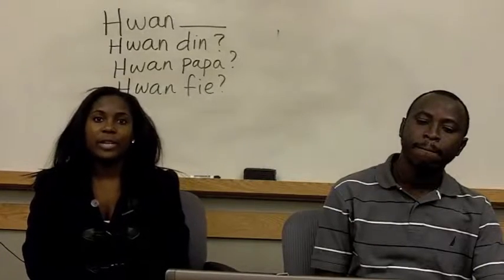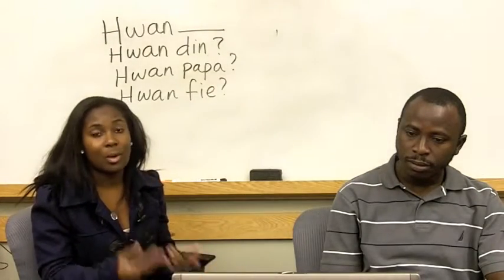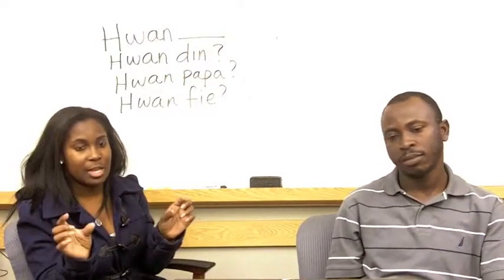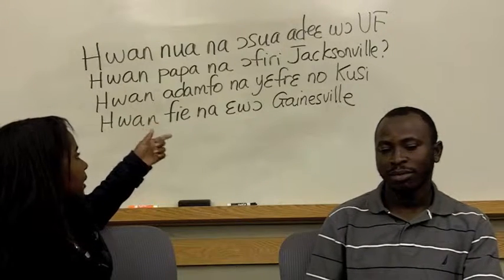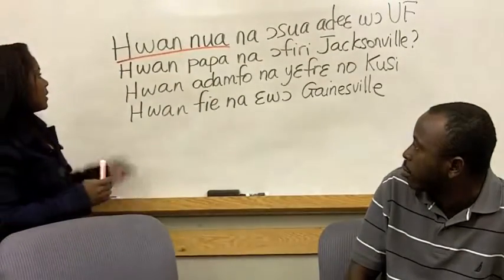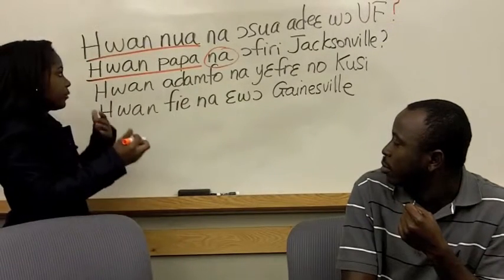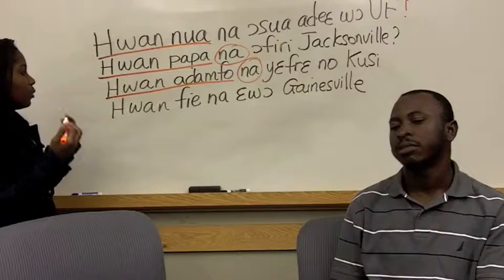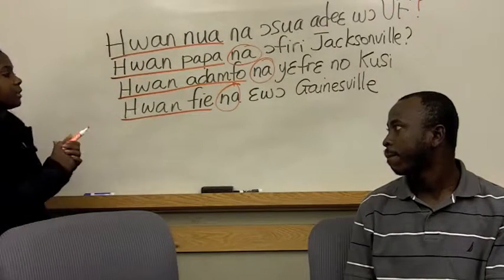Hwan_questions_NM9L3_7.mp4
This is a course about asking questions using hwan 'who'